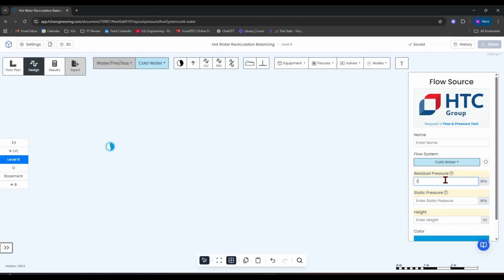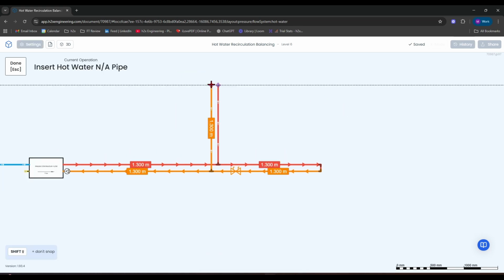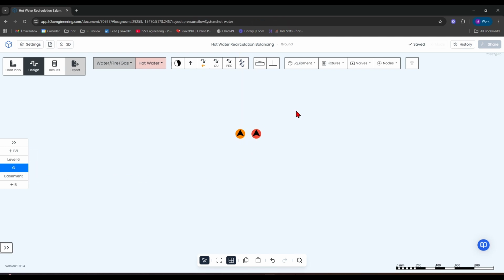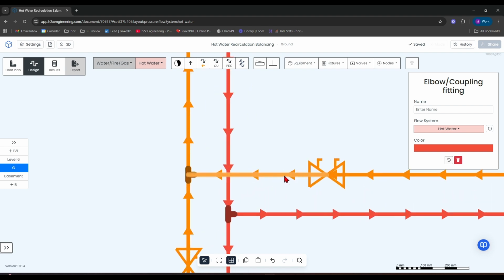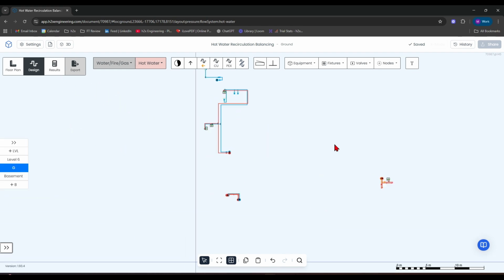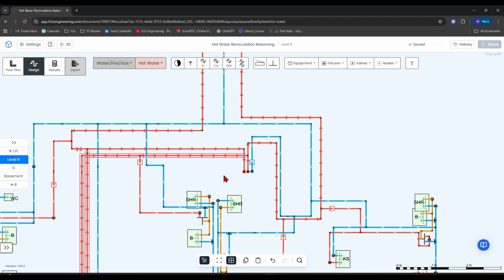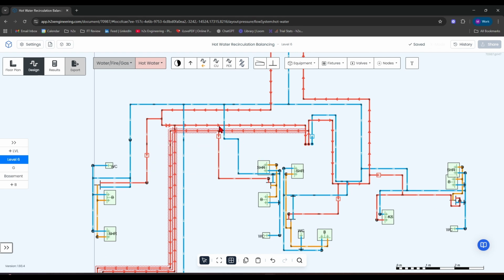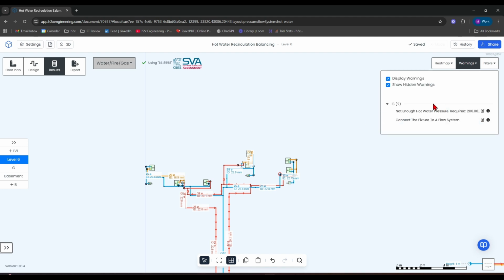How to Design a Hot Water Recirculation System in h2x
The basics of designing a hot water recirculation system using h2x, outlining the rules to follow to allow the calculations to run.